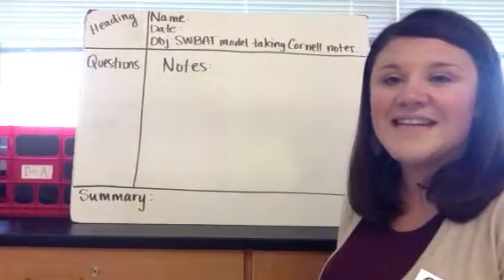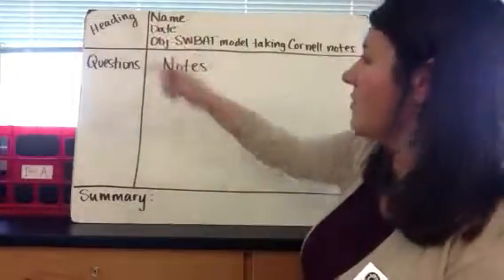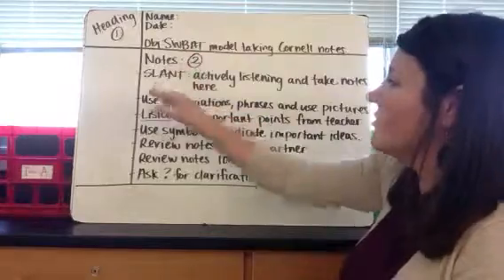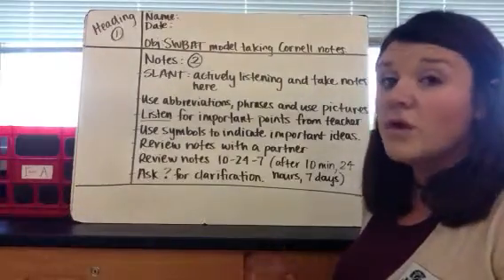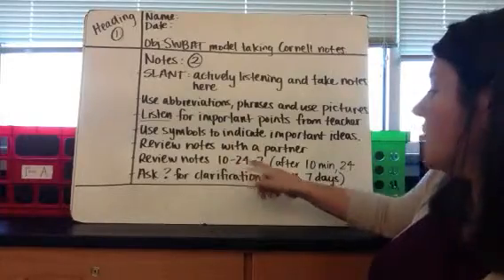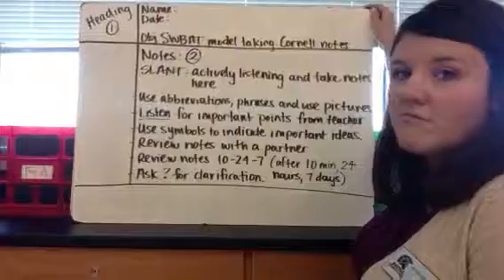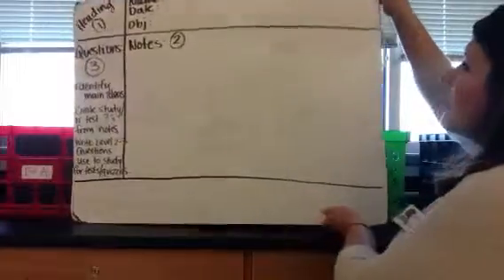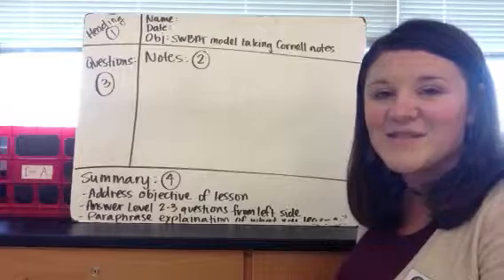Cornell Note Taking